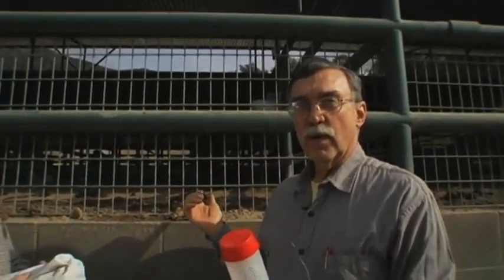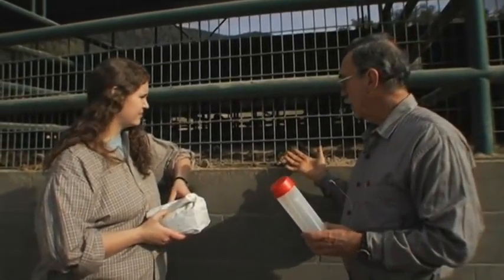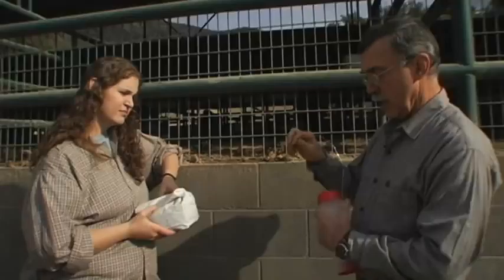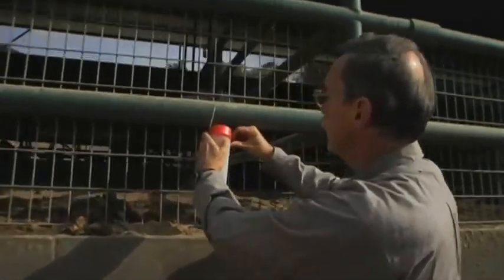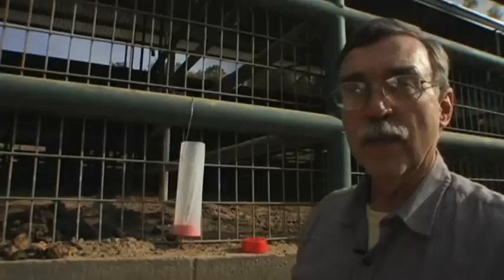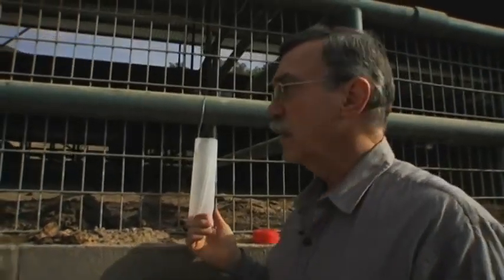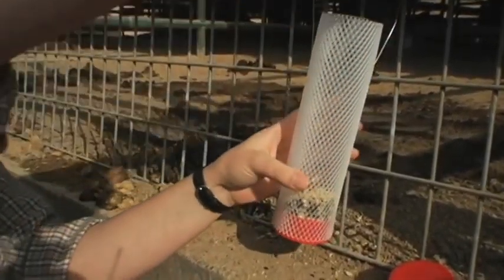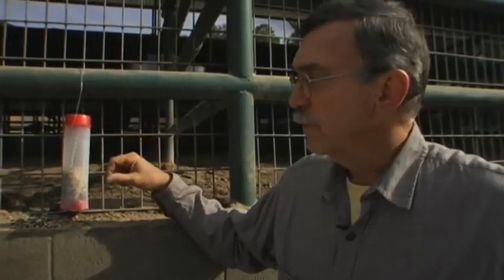Fly Parasite Release Station